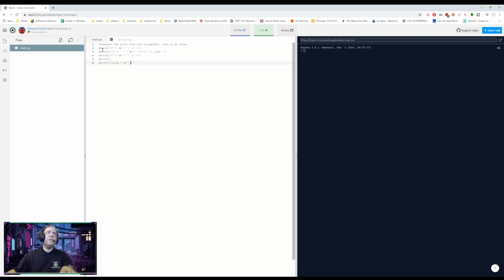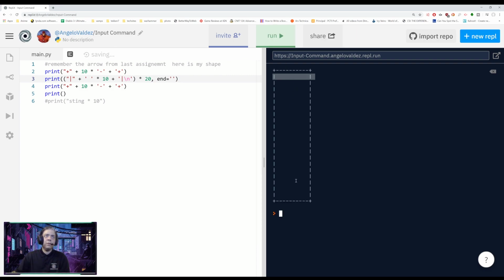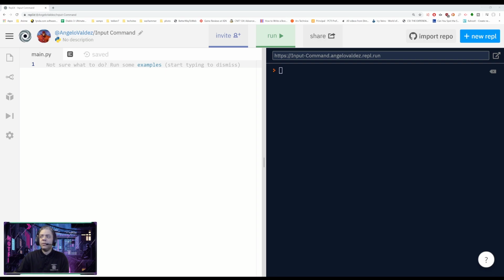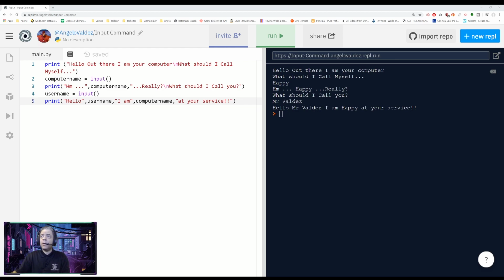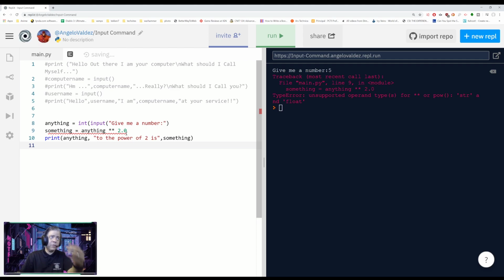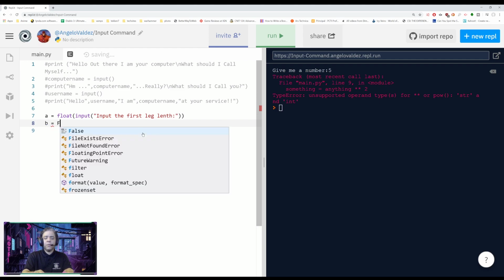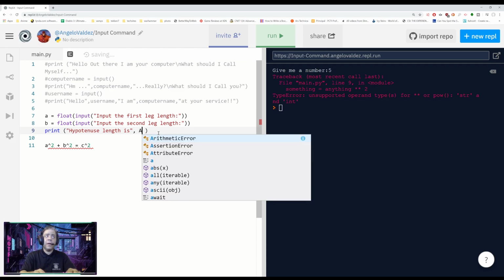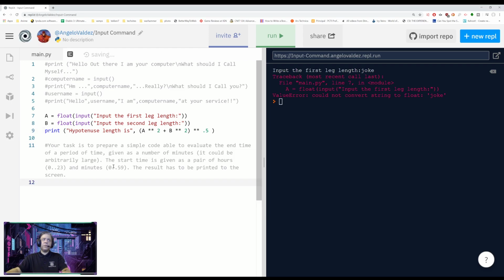Python Programming - Basics Input command